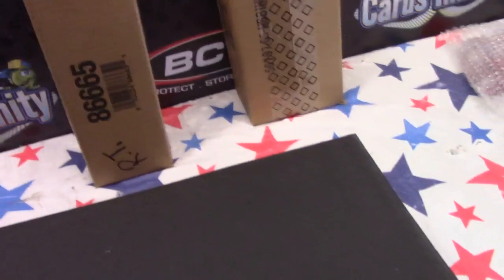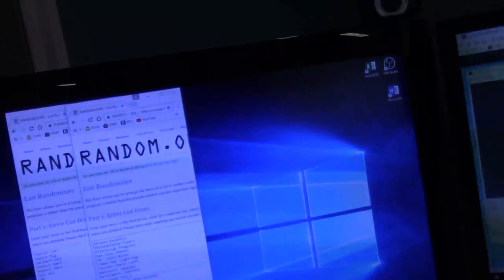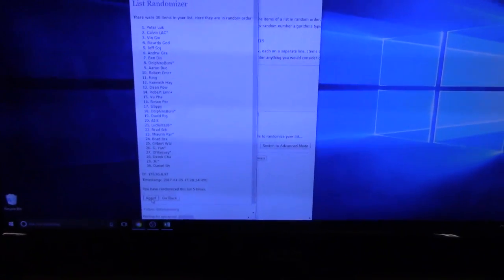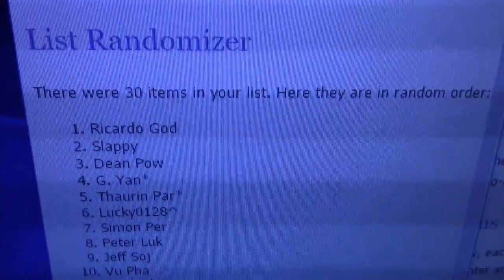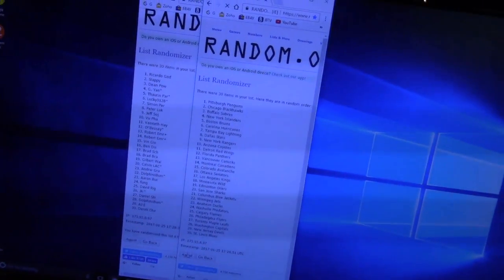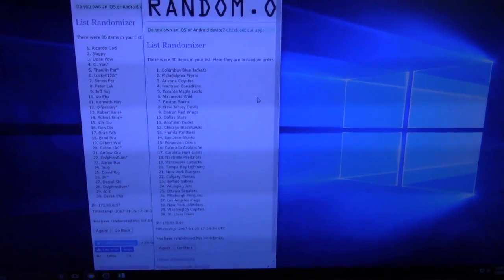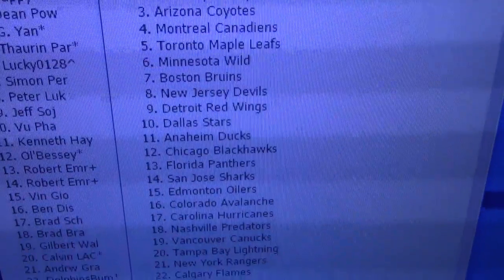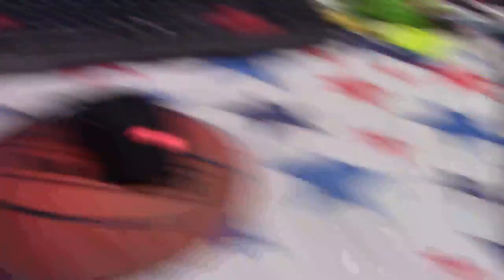2016/17 UD Sp Game Used Hockey Team Randomizing